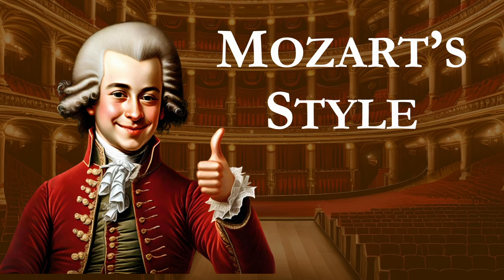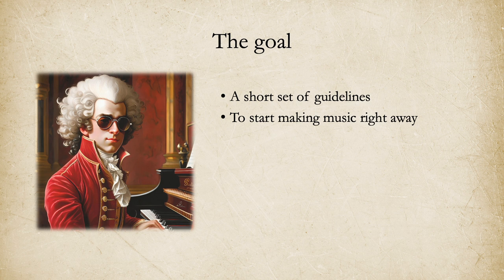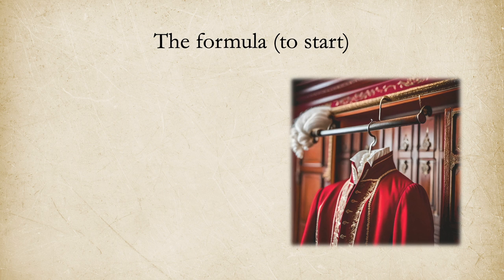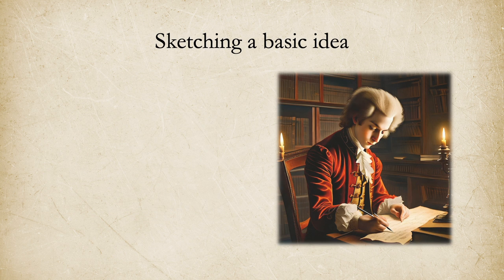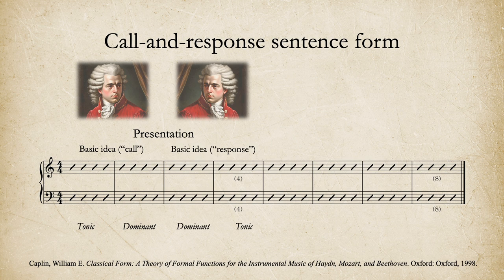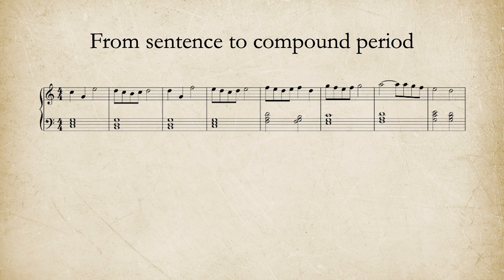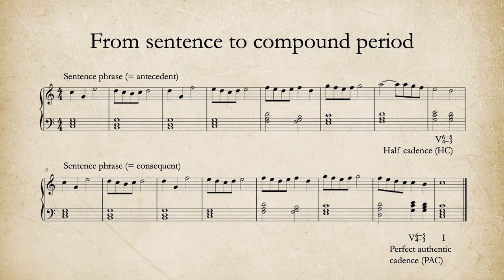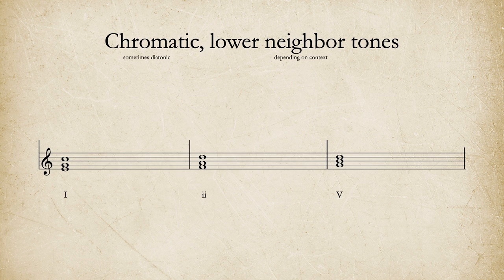How to compose in Mozart’s style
This video gives a practical formula for crafting a phrase in the style of a Mozart piano sonata, whether composing or improvising.

0:00 Introduction
2:50 The basic idea
3:48 Sentence structure review
4:31 Writing the response
6:05 The continuation phase
7:43 Expanding to a ompound period
8:40 The Alberti bass texture
10:04 Adding embellishing tones
12:30 Our completed phrase
13:05 Improvising with the formula
15:46 How to improve upon the formula on your own

This lecture is intended for people who already know some Western Classical harmonic theory (ideally having around 2 semesters of college-level music theory).

PDF lesson plan of this (plus much more) is available through

RECOMMENDED/RELATED READING
Robert Gjerdingen, "Music the the Galant Style"
William Caplin, "Classical Form"

FTC Legal Disclaimer - Some links found in the description box of my videos may be affiliate links, meaning I will make commission on sales you make through my link at no cost to you.